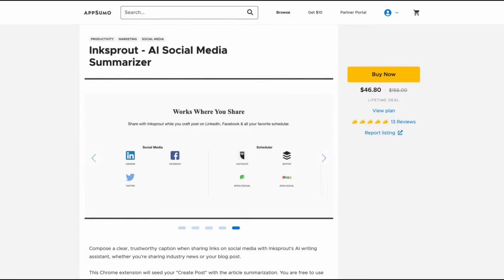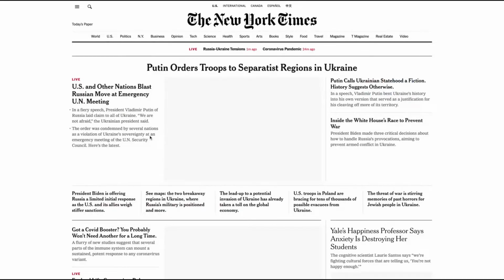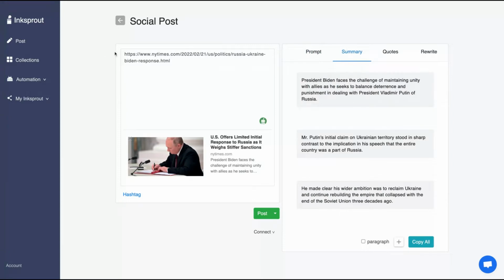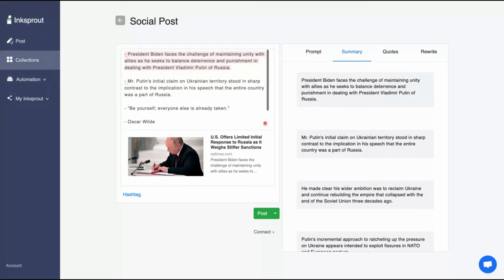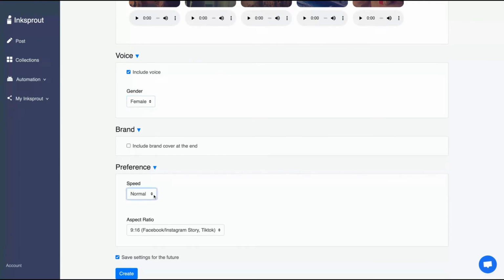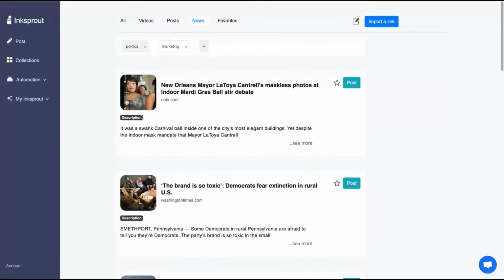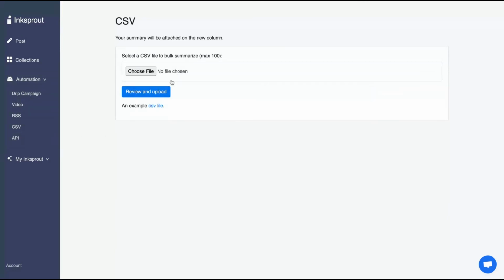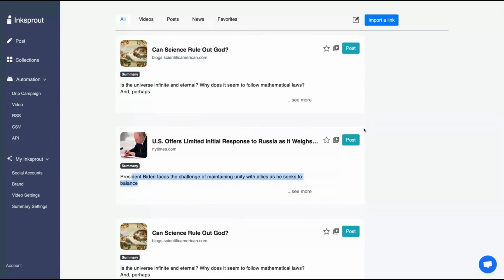Inksprout Review and Tutorial: AppSumo Lifetime Deal | AI Social Media Writer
Compose a clear, trustworthy caption when sharing links on social media with Inksprout's AI writing assistant, whether you're sharing industry news or your blog post.

This Chrome extension will seed your "Create Post" with the article summarization. You are free to use the summarized text as a quote, or edit it to add a personal message.

You can also use it for writing prompt as to save time.

It supports social media platforms such as LinkedIn and Facebook; as well as Schedular like Hootsuite.

LinkedIn Business published stats a few months ago - page updates with links increase your engagement by 45%. Link sharing is an organic way to grow your audience.